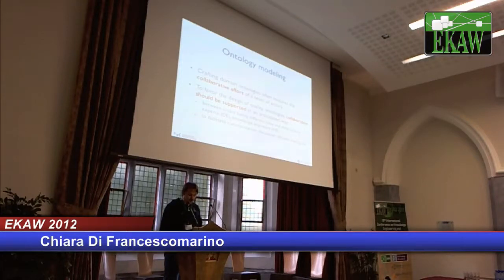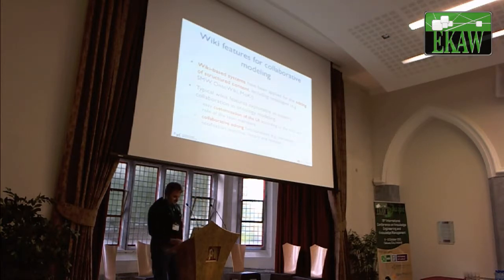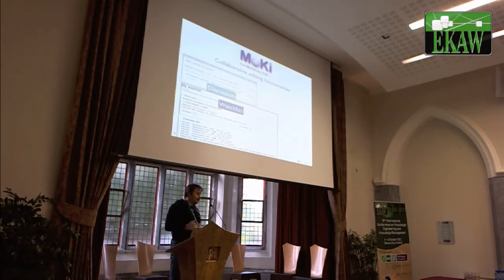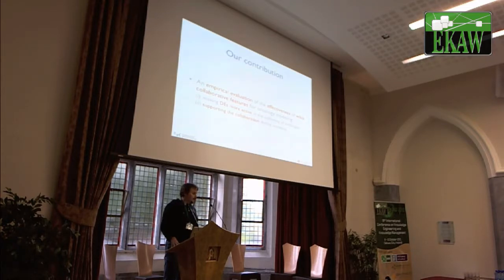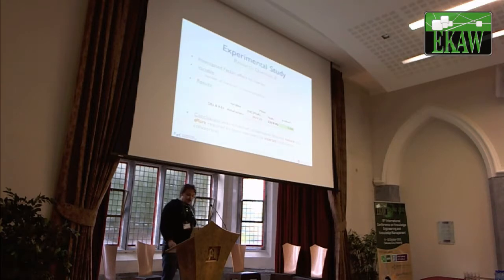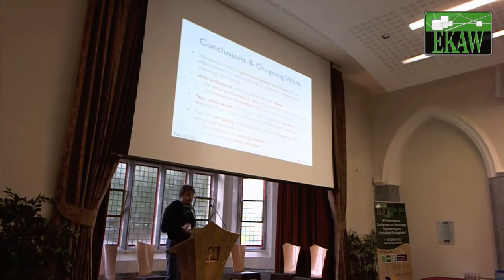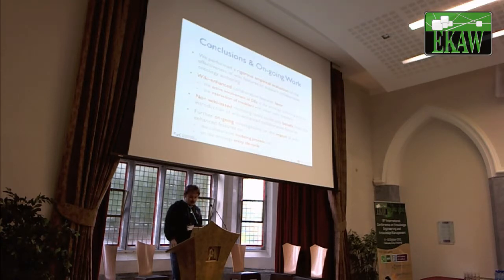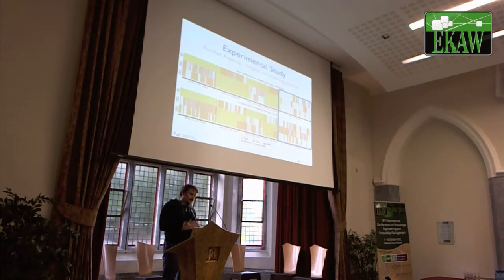Marco Rospocher: Evaluating wiki-enhanced ontology authoring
EKAW 2012

Marco Rospocher:
Evaluating wiki-enhanced ontology authoring.